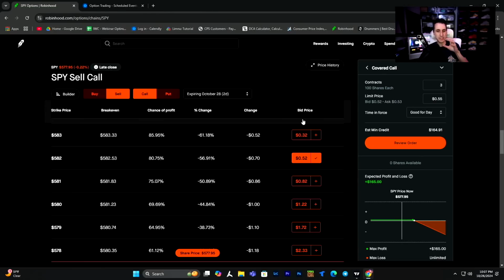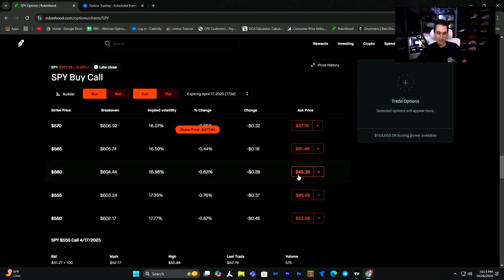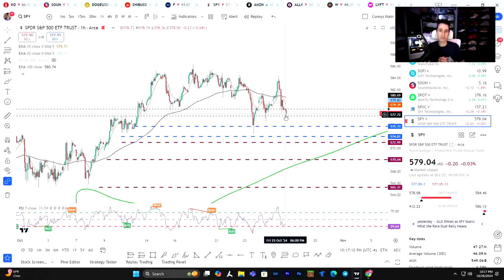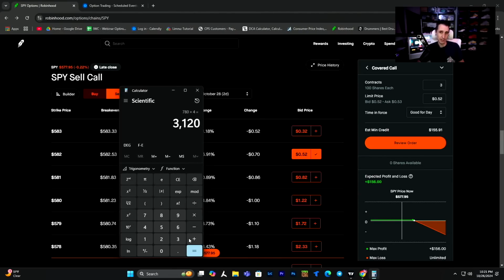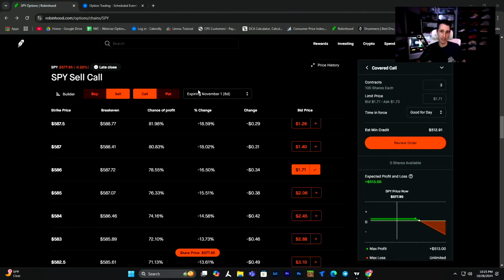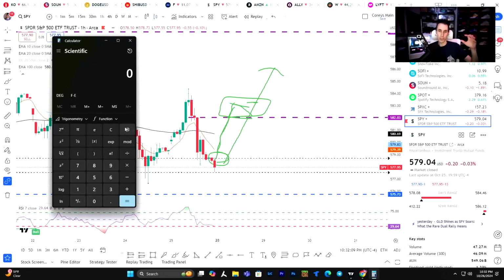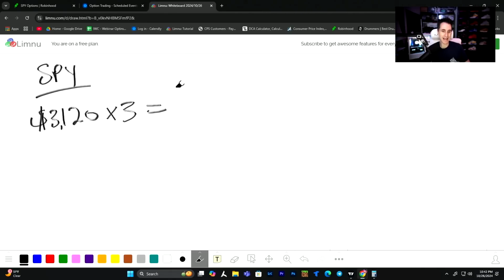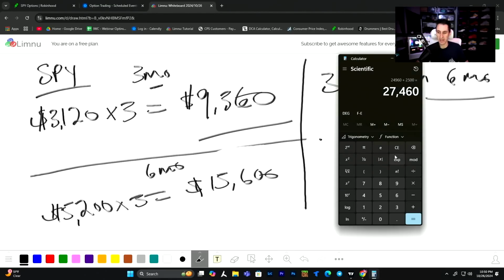Retire With $10k per Month Income With LEAPS On SPY (Step by Step Guide)